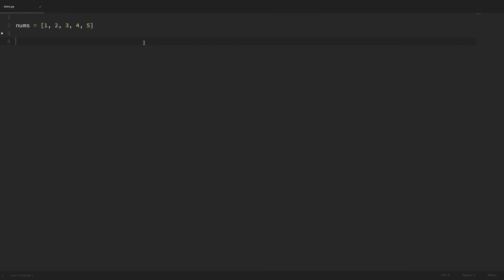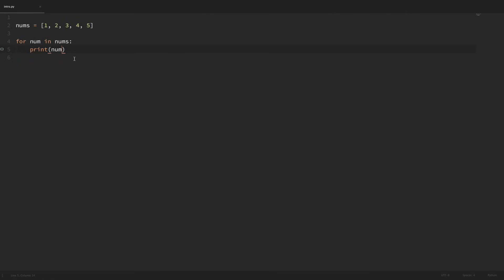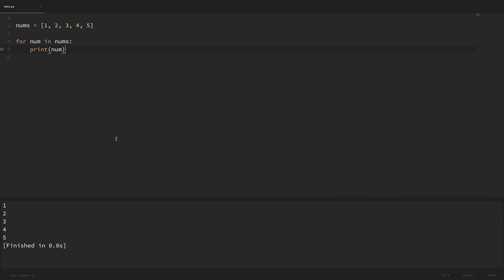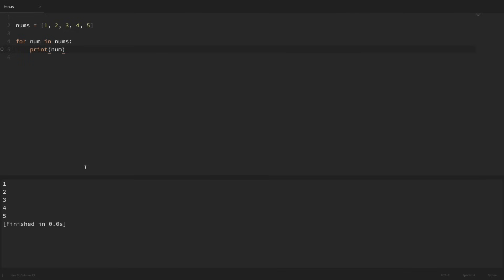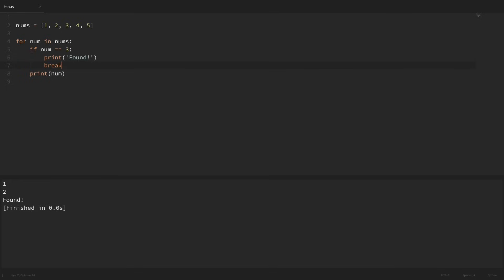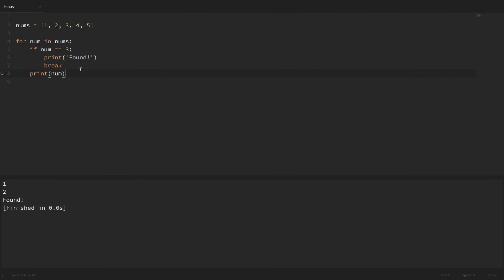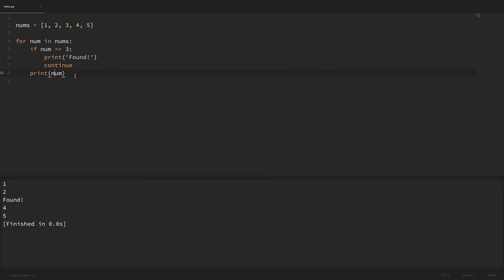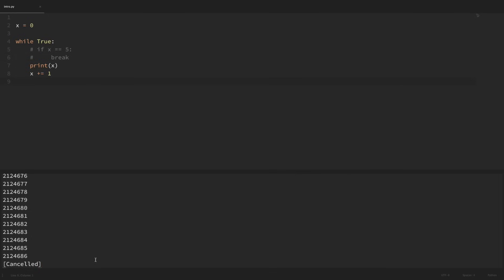Python Tutorial for Beginners 7: Loops and Iterations - For/While Loops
In this Python Beginner Tutorial, we will begin learning about Loops and Iterations. Specifically, we will be looking at the for/while loops. We will learn about iteration and also how to break out of the loops using the break and continue keywords. Let's get started.

✅ Equipment I Use and Books I Recommend: